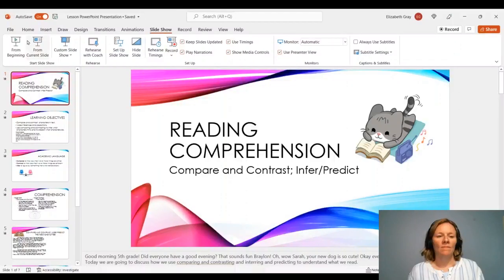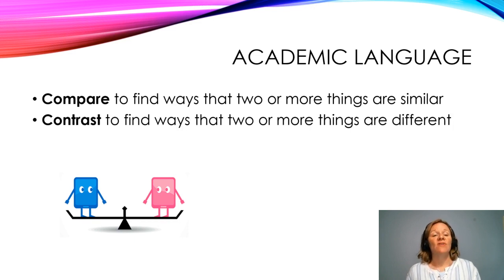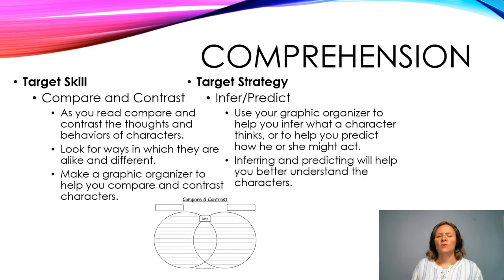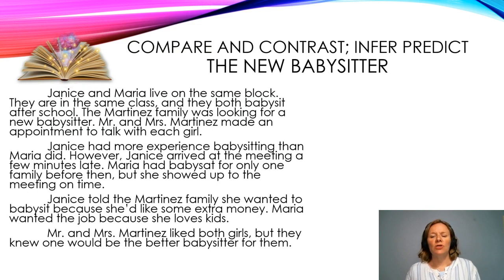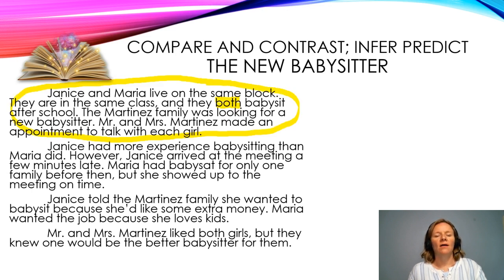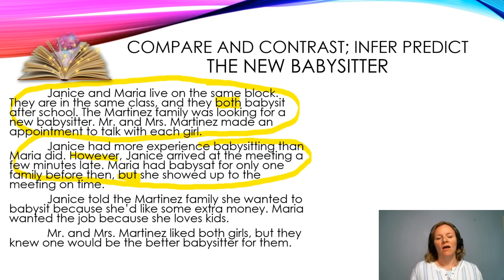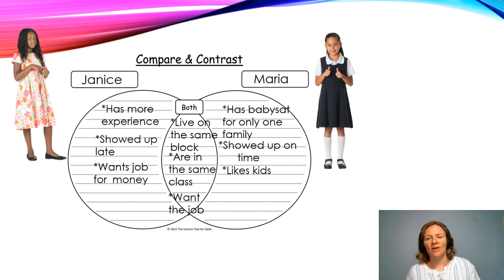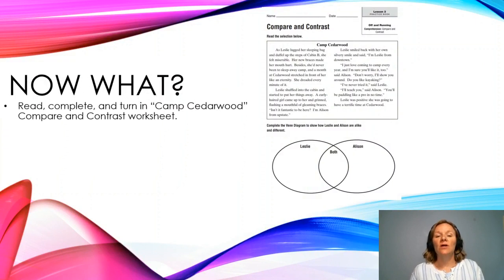Elizabeth Gray - Stride K12 Interview Lesson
Stride K12 Interview Lesson
English Language Arts
5th Grade
Compare and Contrast; Infer/Predict